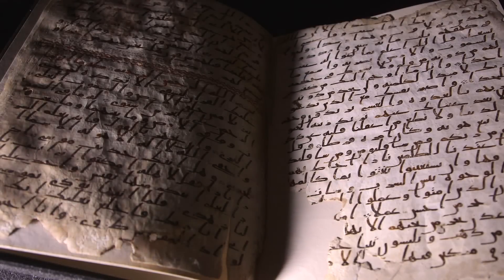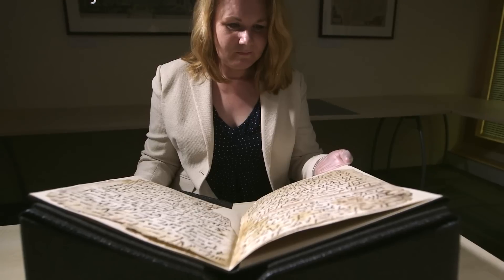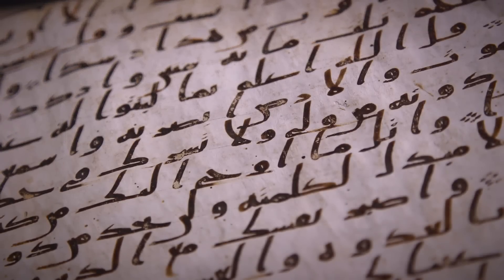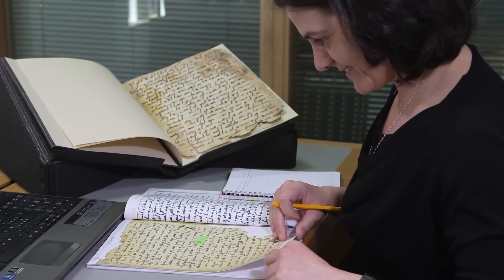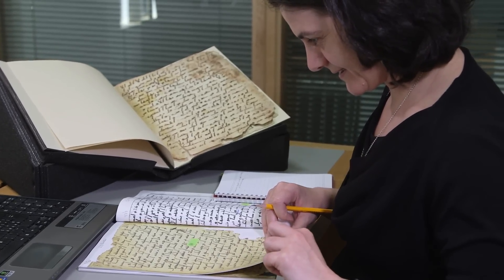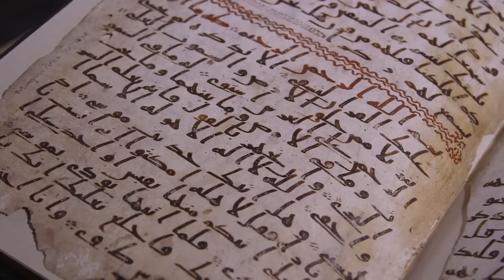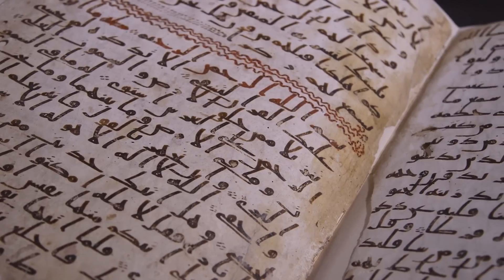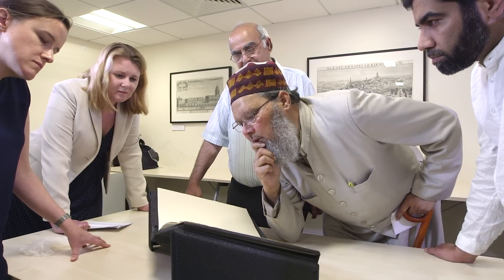THE QUR'AN WITHOUT TASHKEEL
A Qur’an manuscript held by the University of Birmingham’s Cadbury Research Library has been placed among the oldest in the world thanks to modern scientific methods.

Radiocarbon analysis has dated the parchment on which the text is written to the period between AD 568 and 645 with 95.4% accuracy. The test was carried out in a laboratory at the University of Oxford. The result places the leaves close to the time of the Prophet Muhammad, who lived between AD 570 and 632.

Researchers conclude that the Qur’an manuscript is among the earliest written textual evidence of the Islamic holy book known to survive. This gives the Qur’an manuscript in Birmingham global significance to Muslim heritage and the study of Islam.